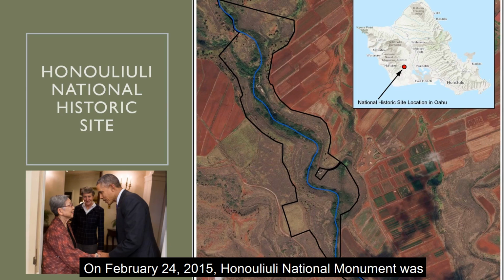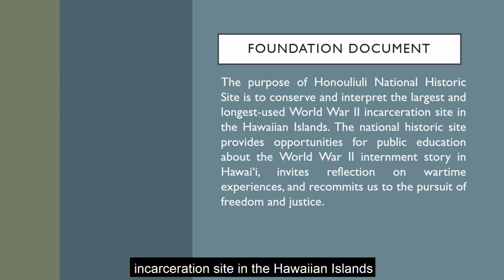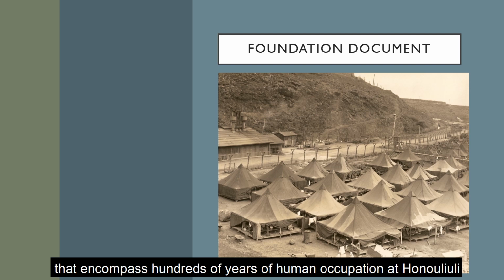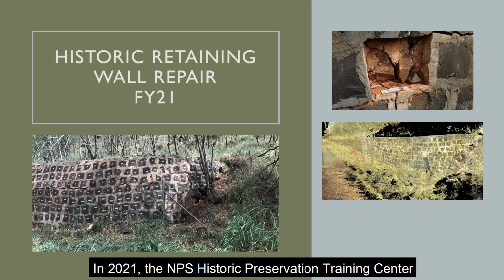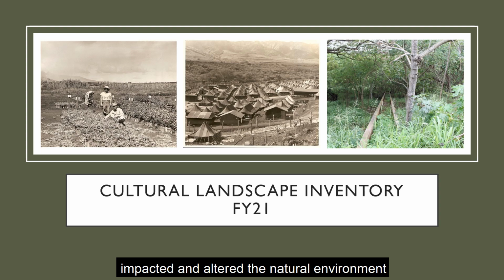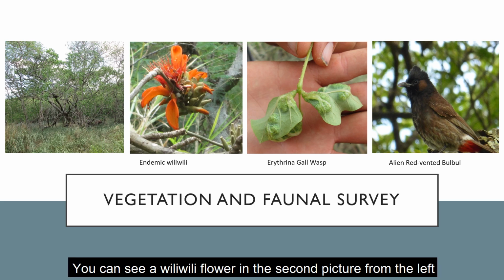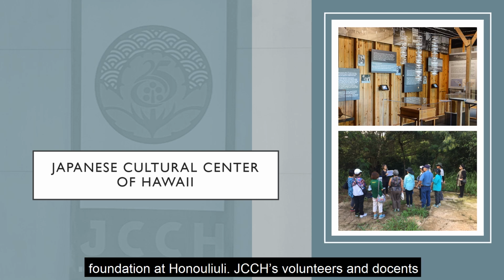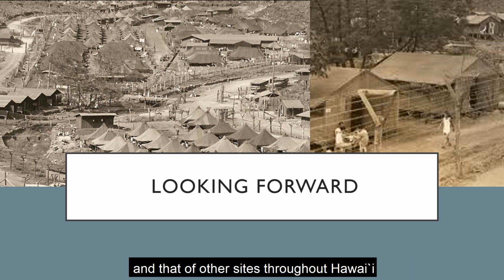HONOULIULI NATIONAL HISTORIC SITE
Courtesy of the National Park Service

Dr. Katie Bojakowski, Chief of Cultural and Natural Resources at the Honouliuli National Historic Site, discusses current and upcoming projects at Honouliuli. This site was established on February 24, 2015 to preserve and protect 123 acres of the original 160-acre internment camp three miles northwest of Pearl Harbor.